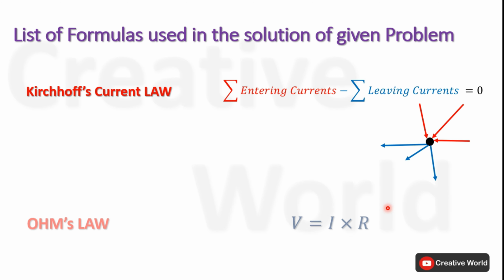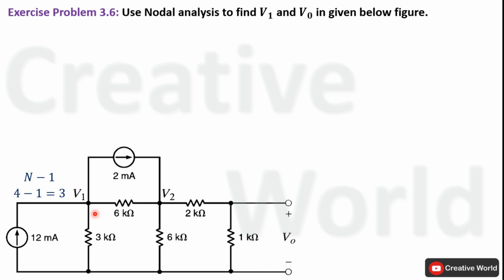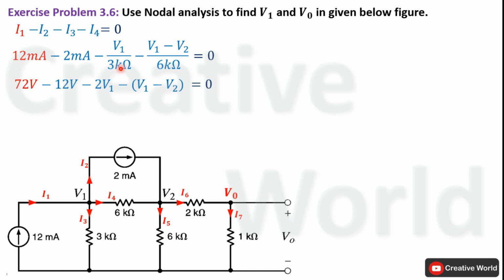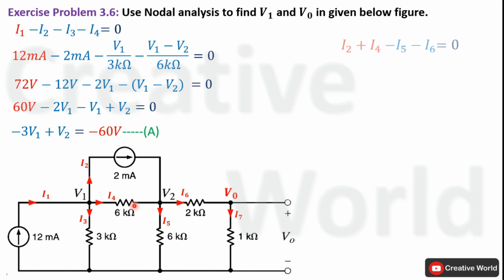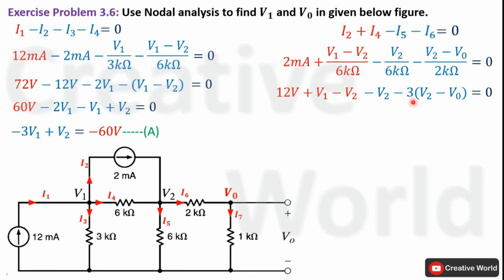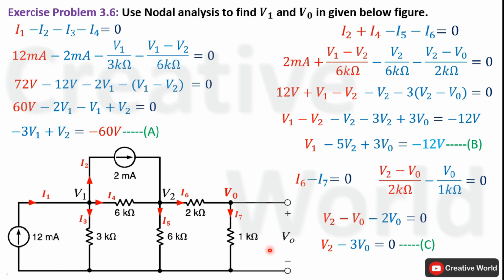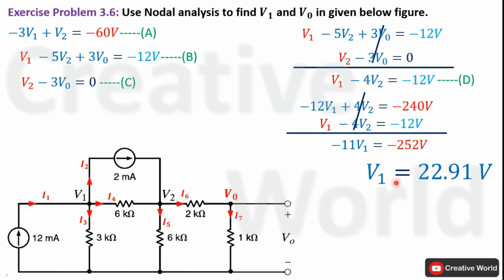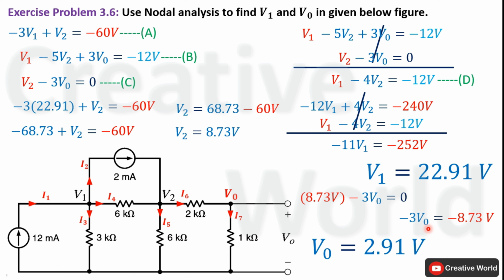Chapter 3 Exercise Problem 3.6 Solution | Nodal Analysis | Linear Circuit Analysis